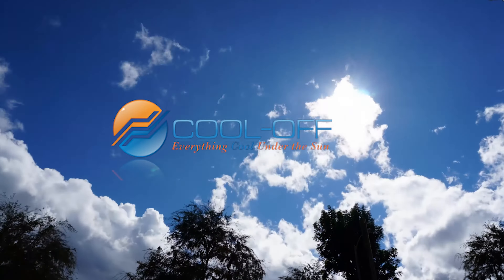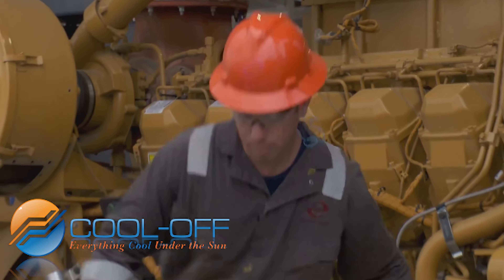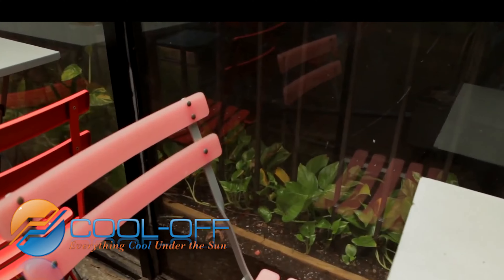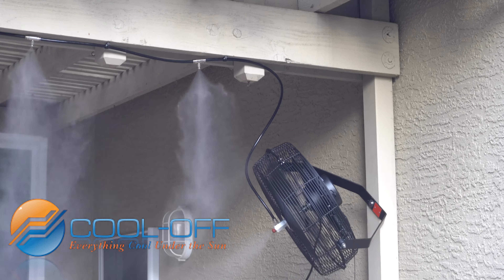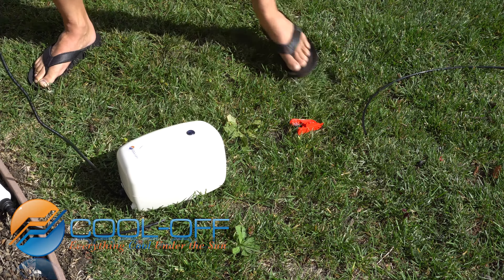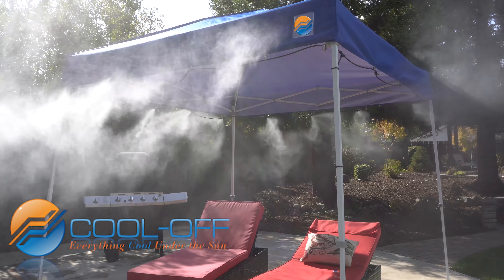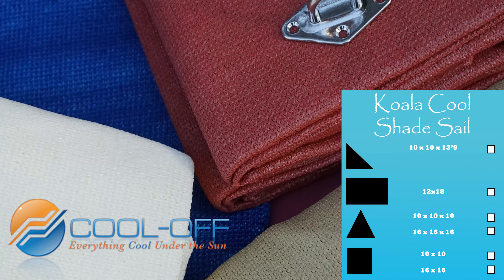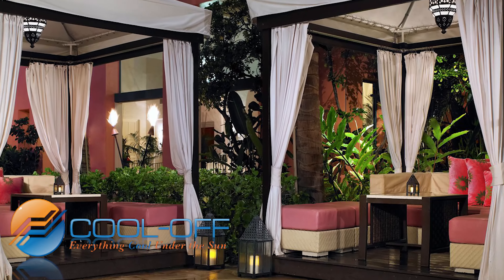Cool-Off - Company Intro - Misting Fans, Misting Systems & More!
At Cool-Off, our name is our mission.

For more than twelve years, we have developed solutions to eliminate seasonal heat stress issues for a broad spectrum of clients and customers and we pride ourselves in providing Everything Cool Under the Sun!

With our roots in the deep south we learned early on the effects of higher humidity combined with extreme heat and how it impacts on workers.  That’s why we developed our industrial, high pressure, misting fan line up with both stationary and portable options. With our one-thousand psi pumps, workers can stay cool and productive getting wet.

Seeing the financial impact of extreme heat on restaurants with empty outdoor dining areas, we introduced 18 inch wall mount fans that can be linked together and run off of a single high pressure pump.  Unlike our competition, we have consistently been able to reduce patio temperatures by up to 20 degrees with absolutely no wetting of equipment, floors, or customers!

For dryer climates, stainless misting lines have proven excellent for perimeter cooling that feels as if you are relaxing by the mist of a waterfall.

Over time, we realized that not everyone can afford the most advanced cooling solutions on the market, so we introduced our mid pressure line of pumps, working at about 200 psi, which have proven to be the perfect fit for so many cooling opportunities, especially in the western United States.  Very adaptable for use with fans and perimeter cooling, they are also whisper quiet.

Recognizing special needs, such as youth athletics and remote, powerless locations, we developed our line of misting tents and portable misting systems which can be taken where there is no available water or electric source.

Proper shade is also a major source of heat relief and accordingly we offer several popular products to fill this need.

Our shade sails are available in a variety of colors and come with all stainless hardware… not only in our standard sizes, but in your sizes too, via our custom shade sail design team.

As a master dealer for three resort quality umbrella lines we provide the best prices available and quicker delivery than our competition.  The same can be said for our cabanas available for high end back yard settings and hotel or resort pool areas.

So whether you have a critical OSHA issue concerning worker heat stress, you want to attract more customers to your patio next summer, or you simply want to get more enjoyment around YOUR patio, consider us your consultative resource for practical and effective cooling solutions.

Our aim is to always help you…Stay Cool!